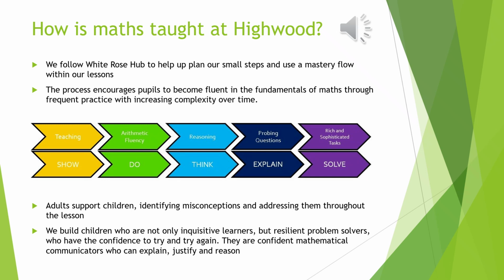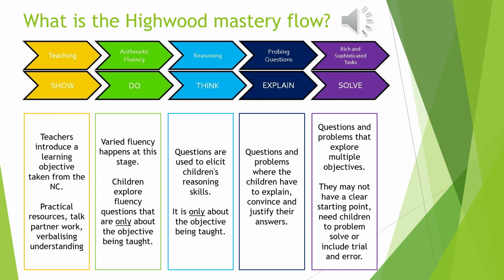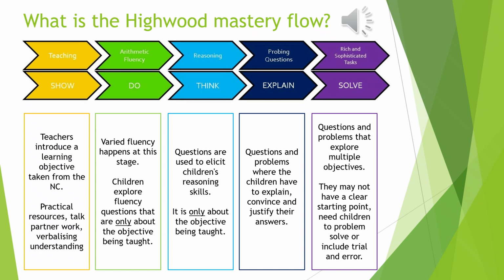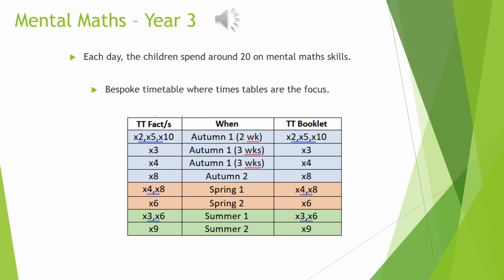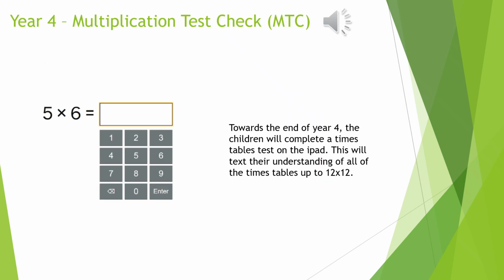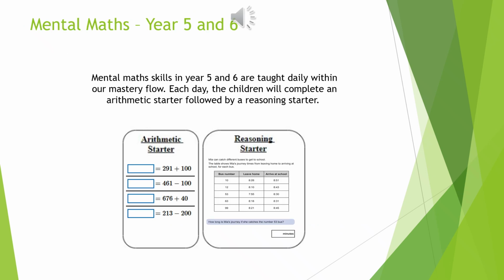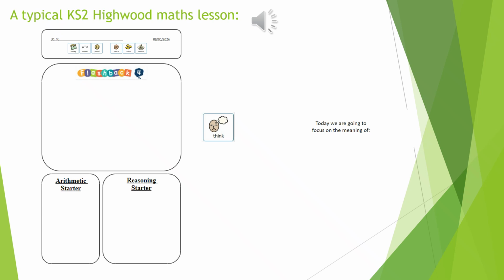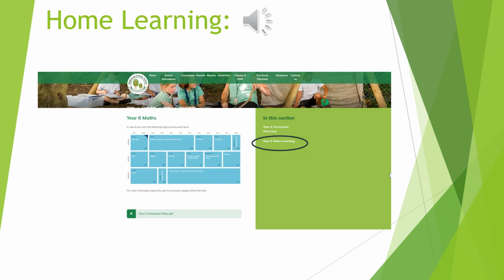KS2 Maths Workshop 2025